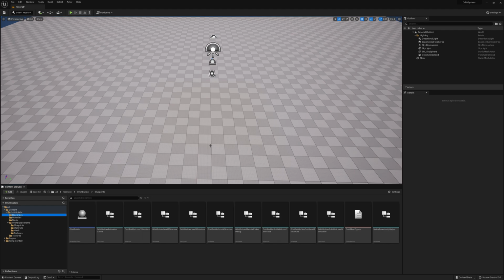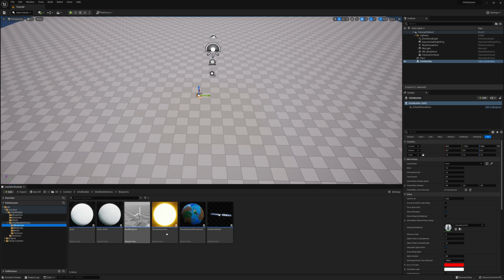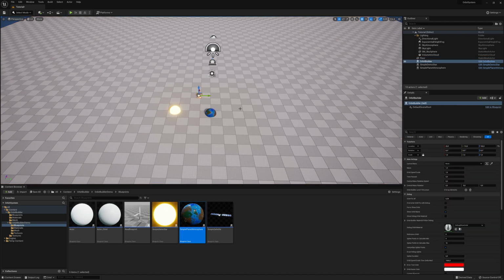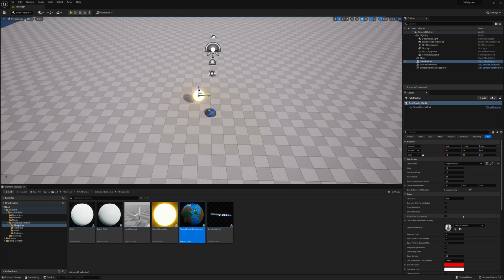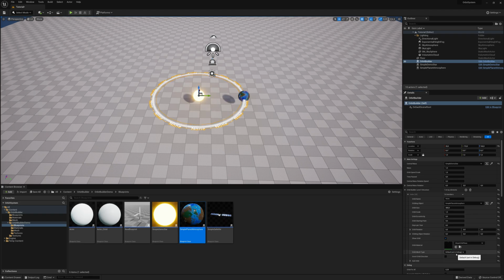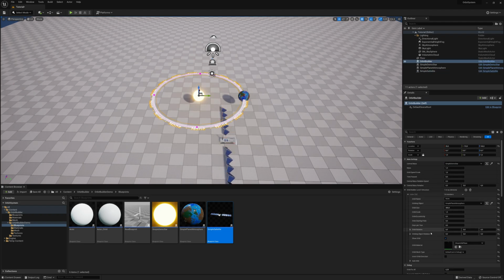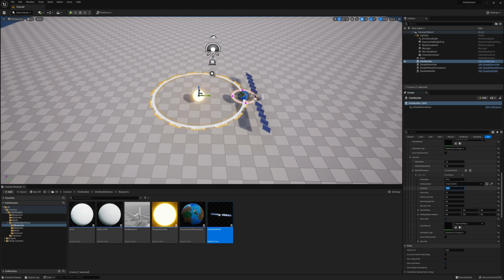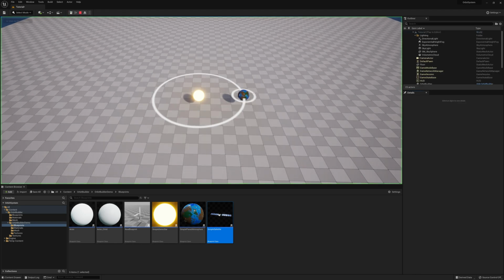Orbit System for Unreal Engine - Basic Tutorial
How to create a simple and basic Orbit with Orbit System